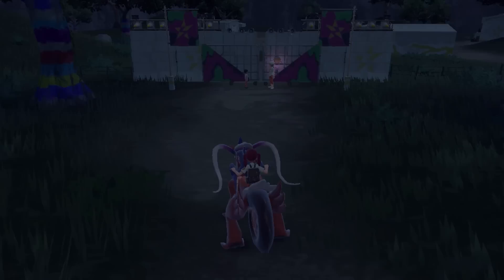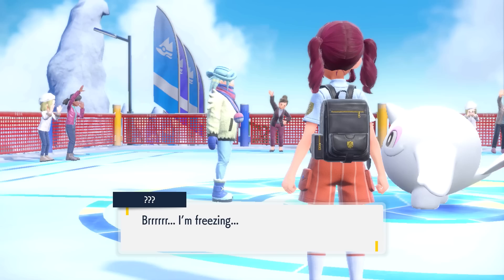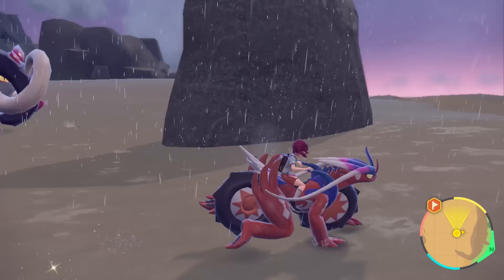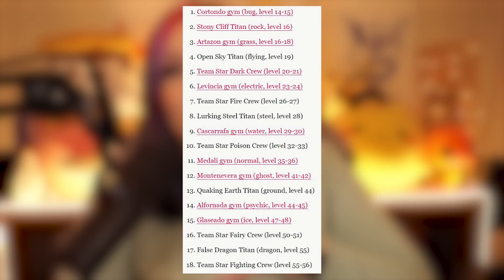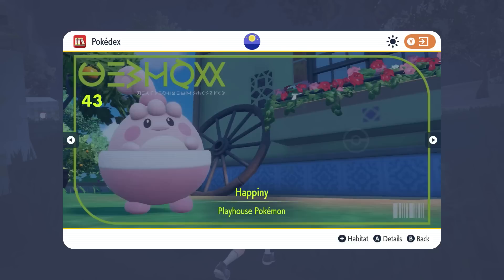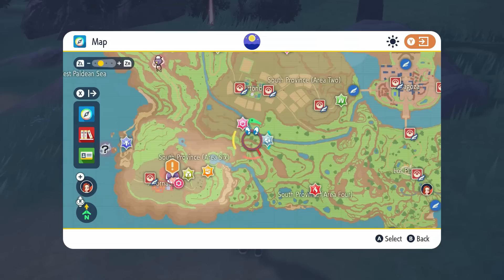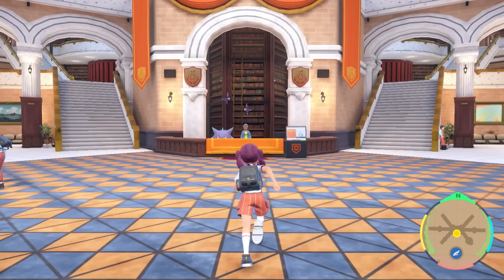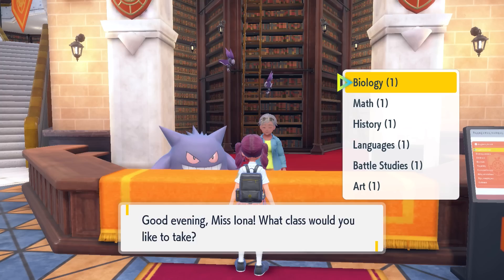Complete Beginners Guide to Pokemon Scarlet and Violet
Complete beginners guide to Pokemon Scarlet and Violet on the Nintendo Switch!

About Eeowna:
Welcome to the official Eeowna YouTube channel! On this channel you will find a variety of content including Animal Crossing, Nintendo News, Latest Nintendo Releases and more!